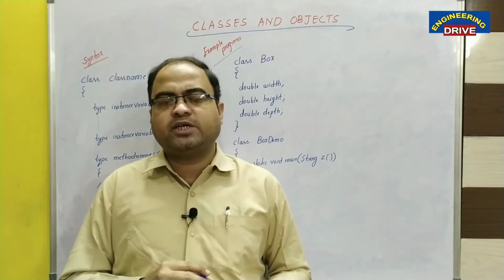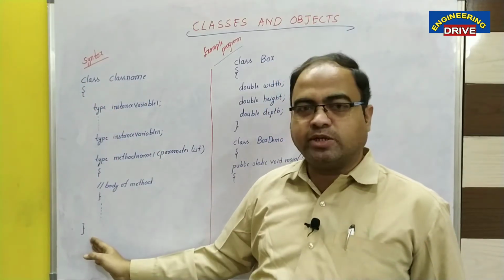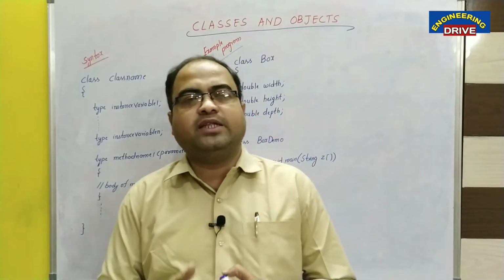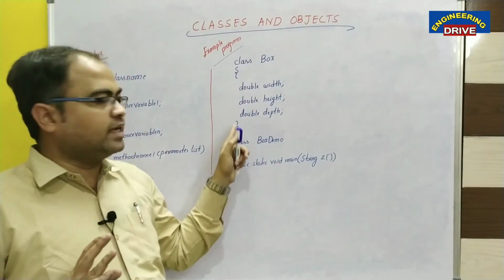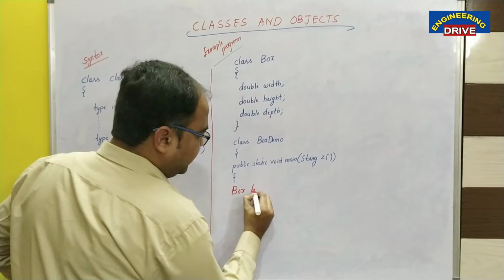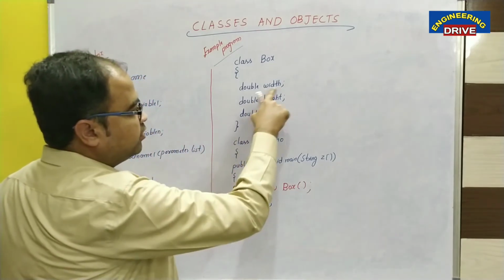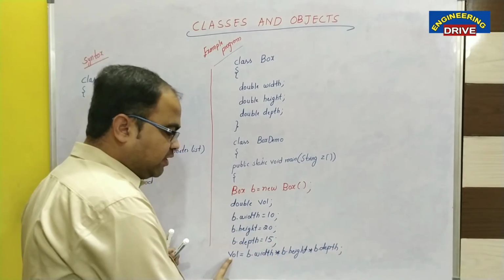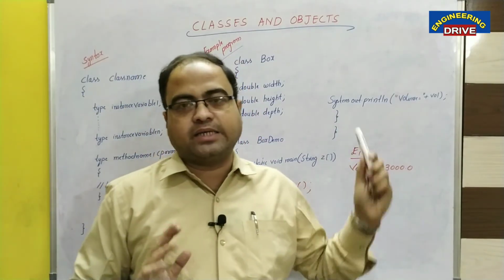JAVA PROGRAMMING | Part-15 | Classes and Objects